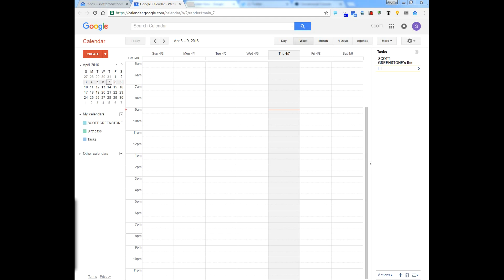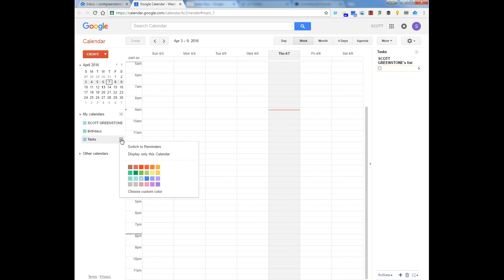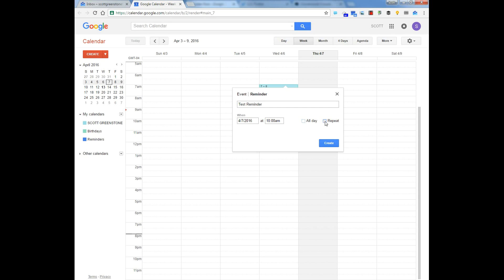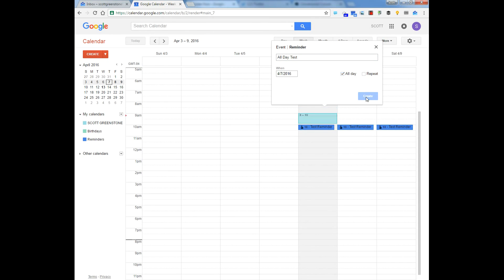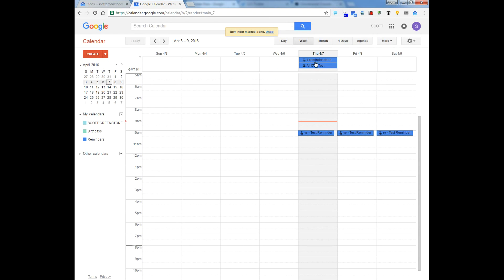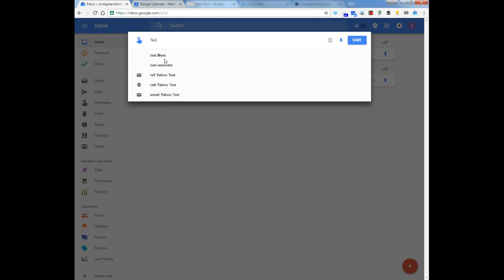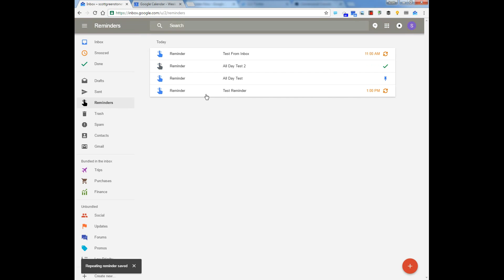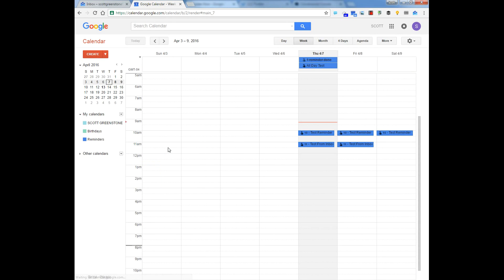Google Calendar: Reminders on the Web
Quick overview of using the new Google Calendar Reminders on the Web.